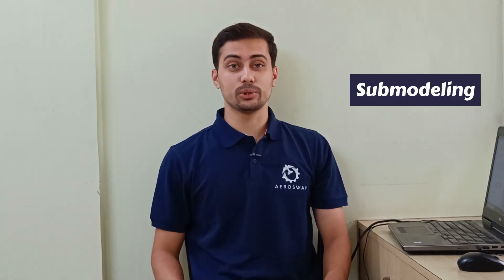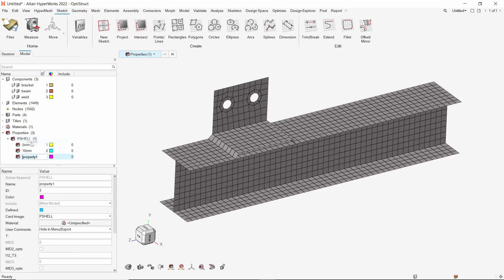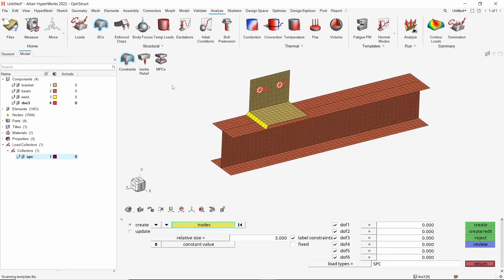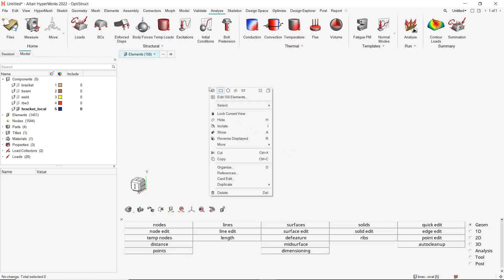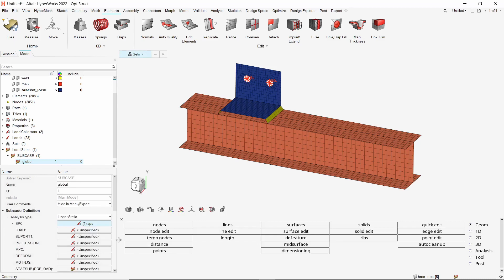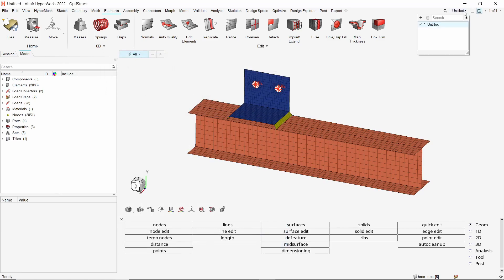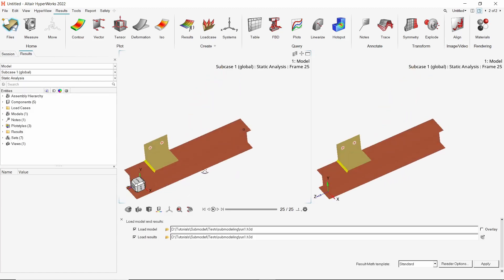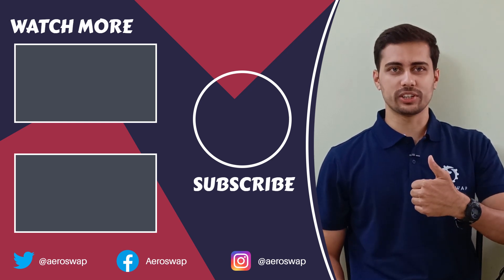Submodeling in Hypermesh [Optistruct Tutorial]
In this Optistruct tutorial, we will perform submodeling in Hypermesh. This is also known as global-local analysis.

Model setup is performed in Hypermesh and the Optistruct solver is used to extract the results. The post-processing of FEA results is done using Hyperview.

Recommended videos :-